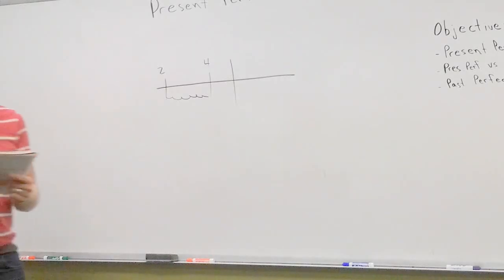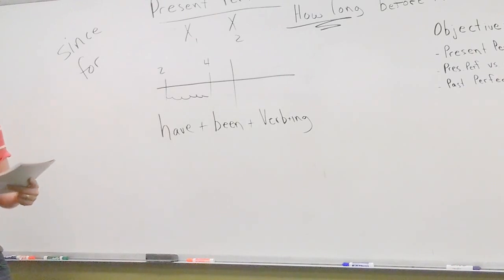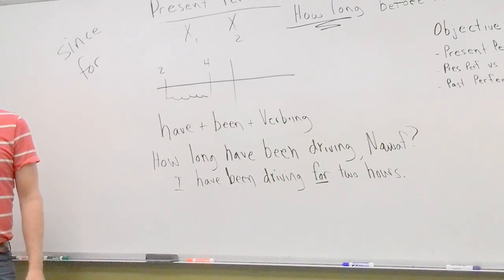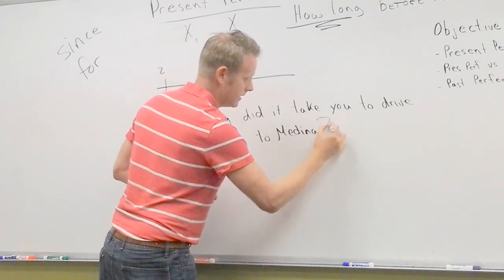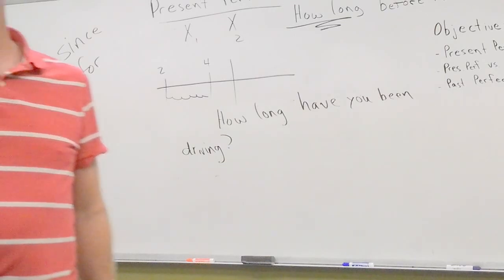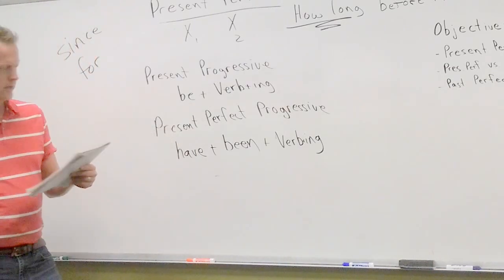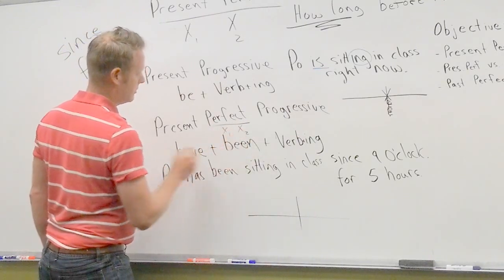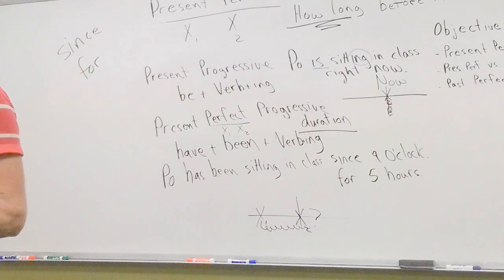Present Perfect vs. Present Perfect Progressive